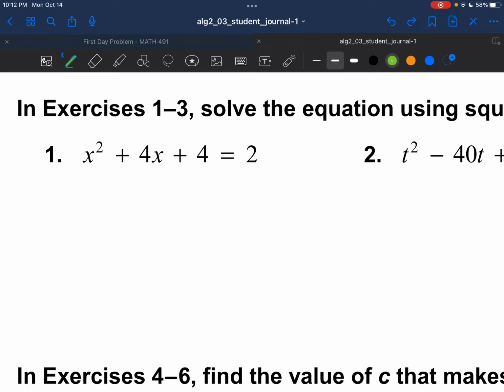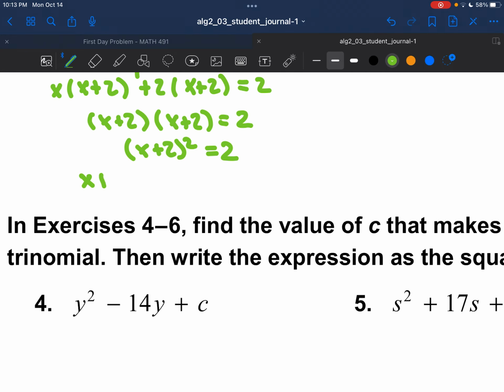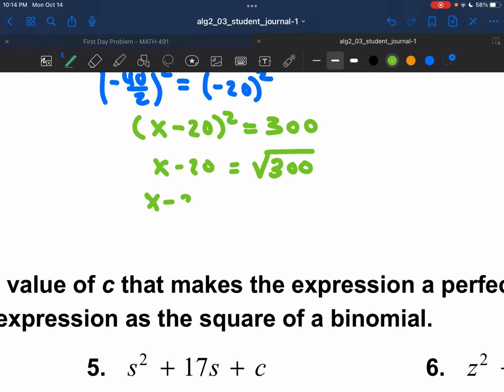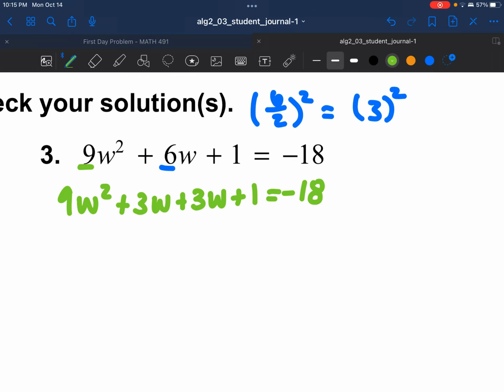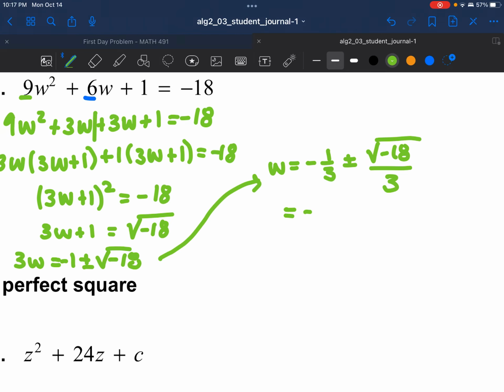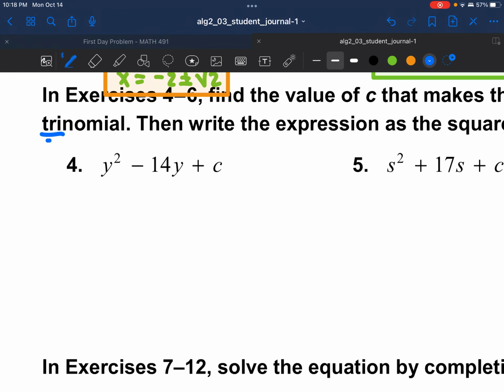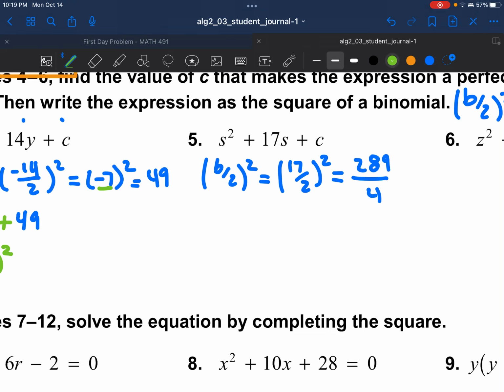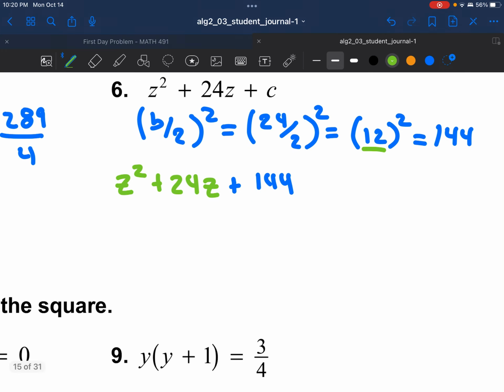3.3 - Algebra II